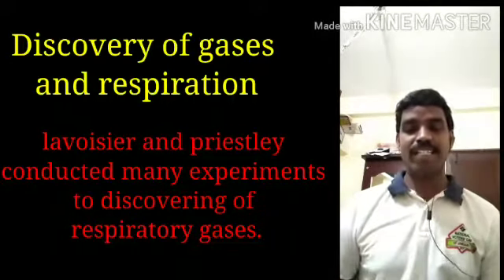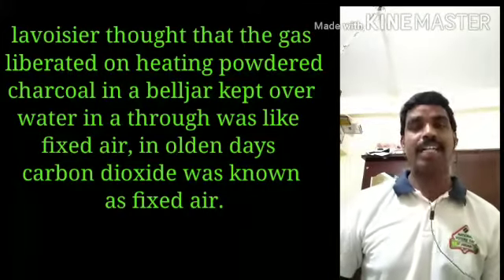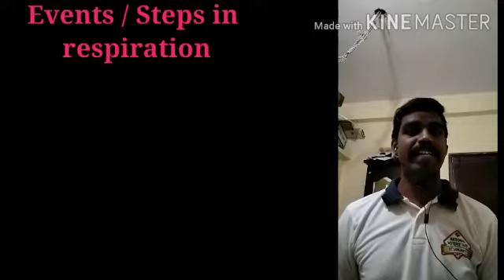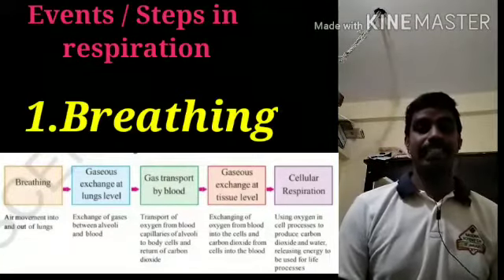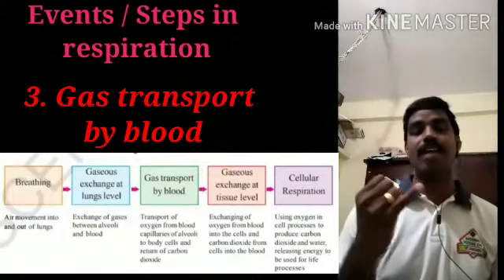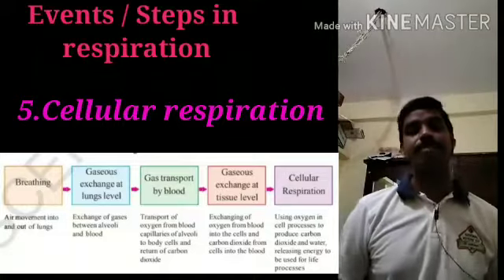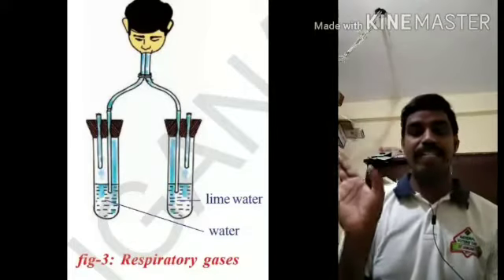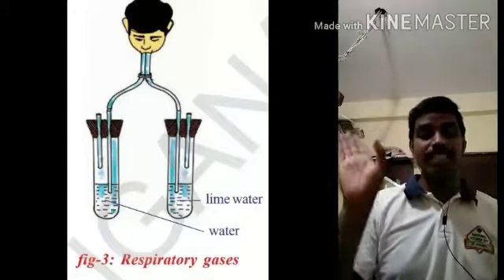10Biology🦋🌍🌱🌿2Respiration- claas 1🌱🌿🦋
tenth Biology respiration lesson part 1